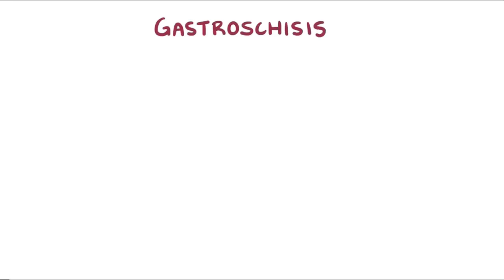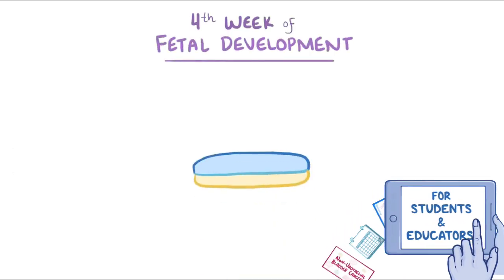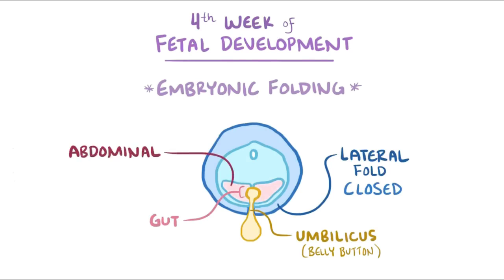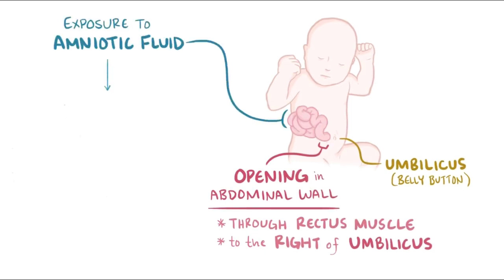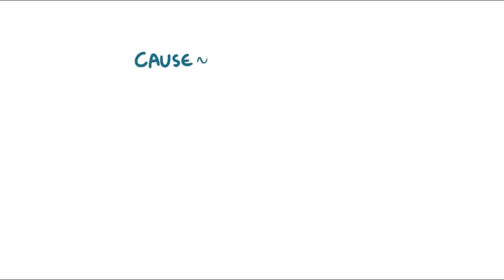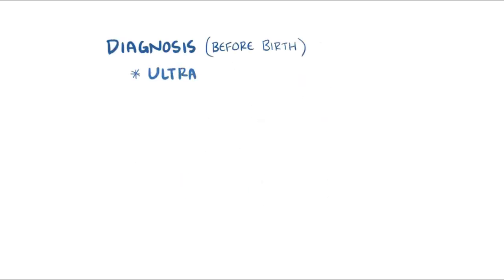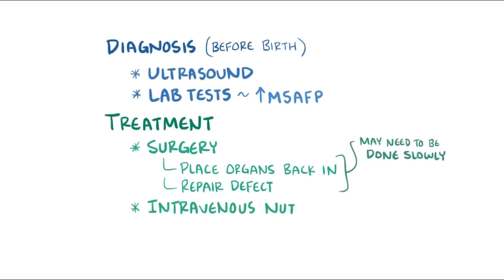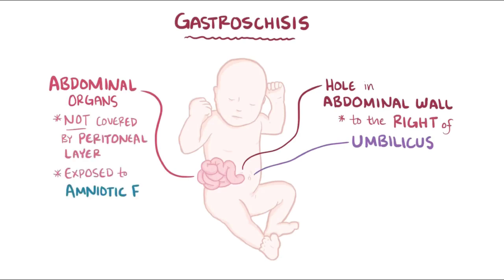Gastroschisis - causes, symptoms, diagnosis, treatment, pathology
What is gastroschisis? Gastroschisis is a congenital condition where a hole in the newborn's abdomen allows the abdominal contents to protrude outside the body.